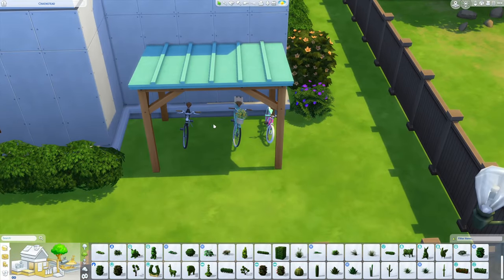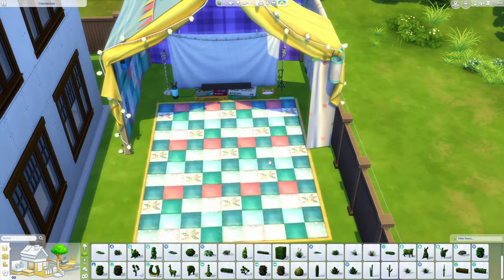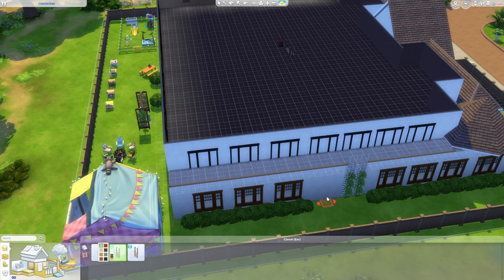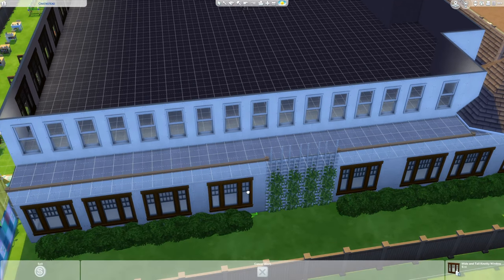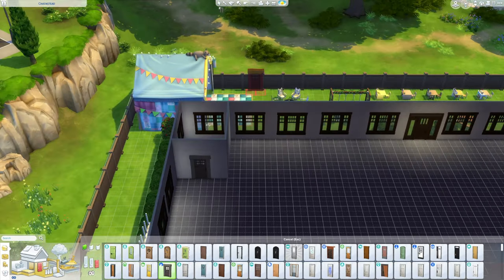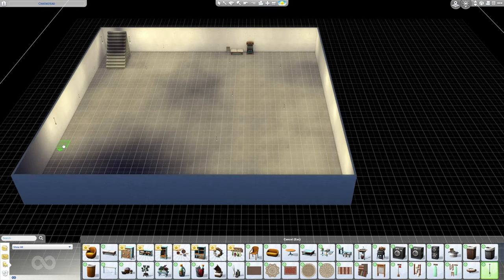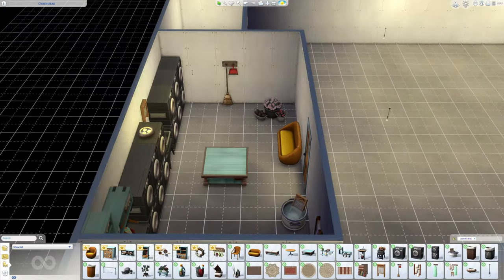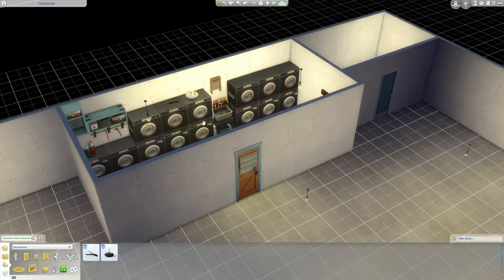Making a 4 unit rental lot for the Sims 4: For Rent Part 4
💚 Working on a basement for adults in this 4 unit rental lot for the upcoming expansion pack, The Sims 4: For Rent

👀👀Wanna follow more of my gaming content?? check me out on Tiktok